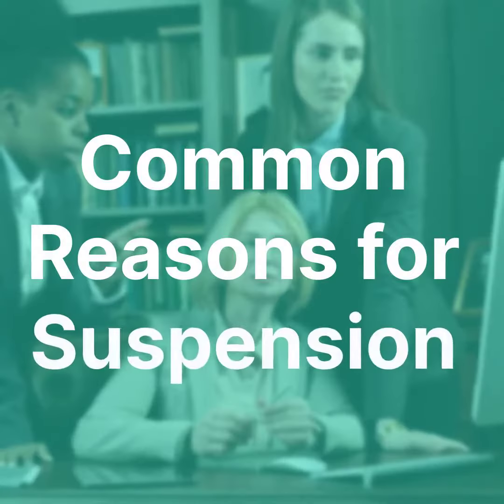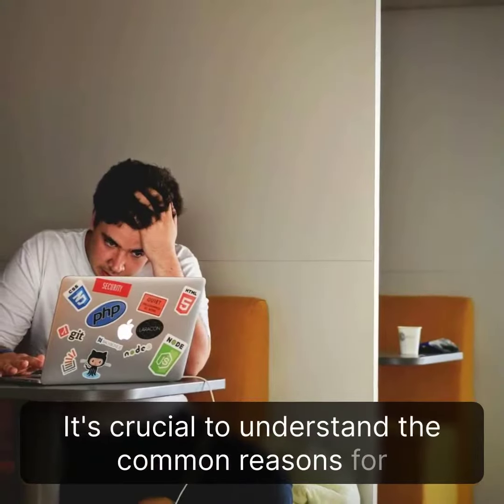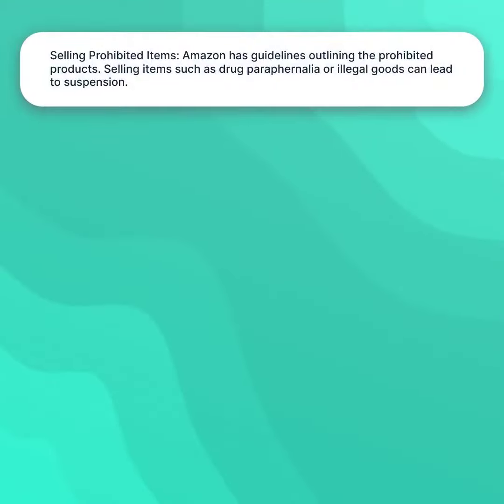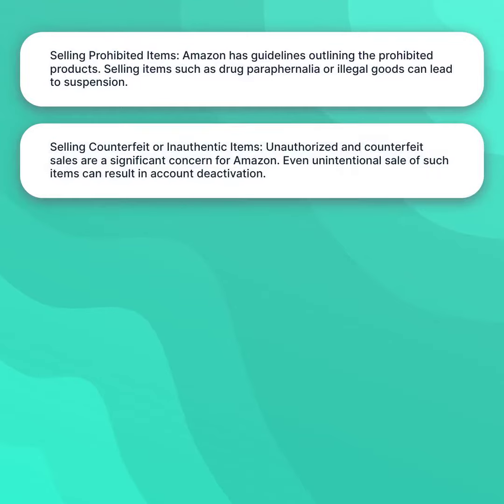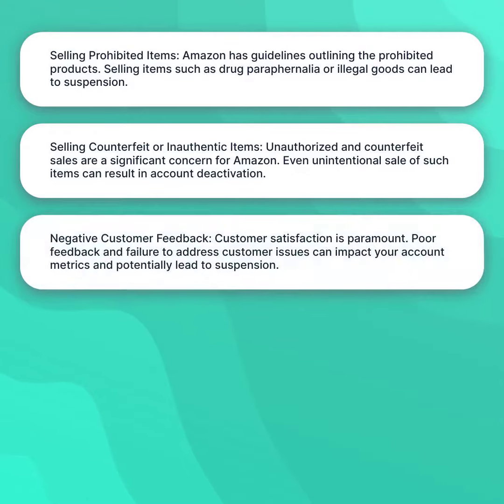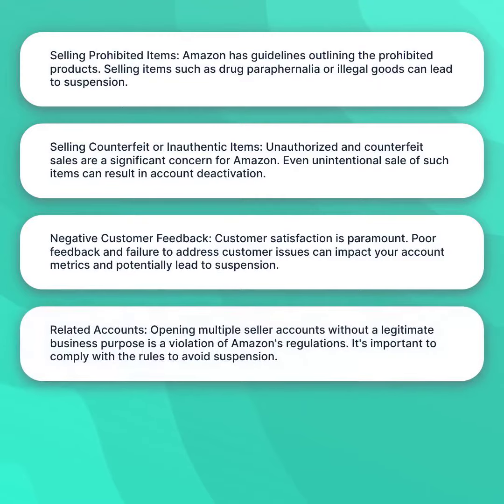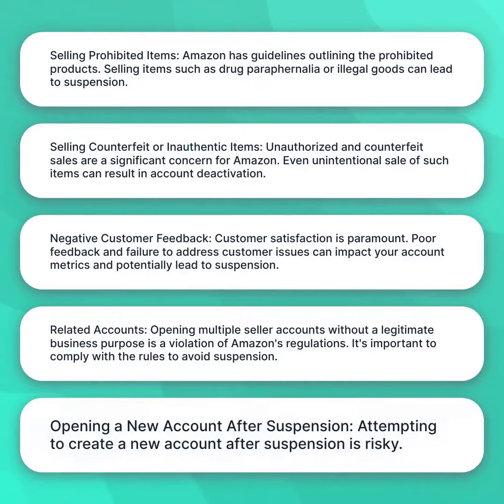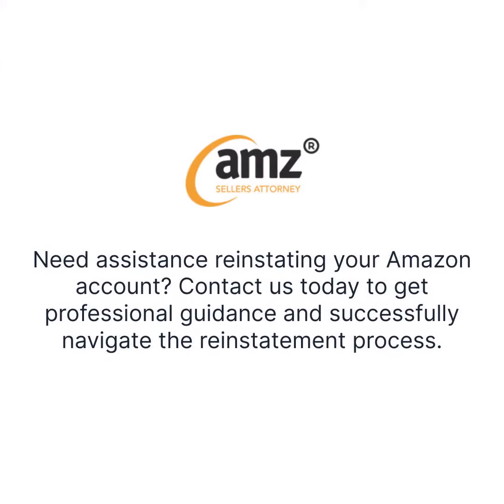🚨 Amazon Account SUSPENDED? 🚨 Get Reinstated FAST! (2025)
Is your Amazon seller account suspended or deactivated? ⚠️  Don't panic! This video is your step-by-step guide to writing a POWERFUL Plan of Action (POA) and getting reinstated QUICKLY.

✅ We cover:

* Understanding Amazon's suspension process
* How to write a WINNING POA (root cause, corrective actions, preventive measures)
* Expert tips for getting your account reinstated in 48 hours!
* What to do with complex cases that take longer
* Why you should contact AMZ Sellers Attorney® for help

💪  Get your Amazon business BACK ON TRACK in 2025! 💪